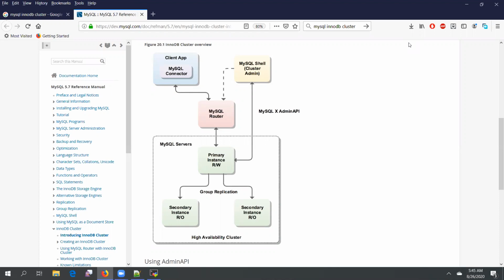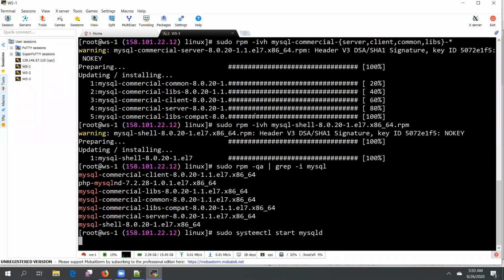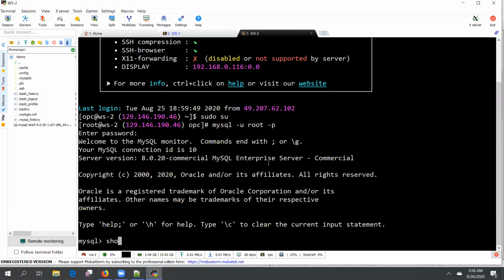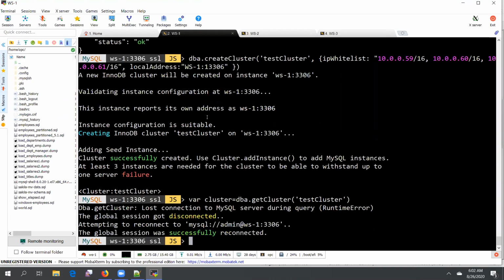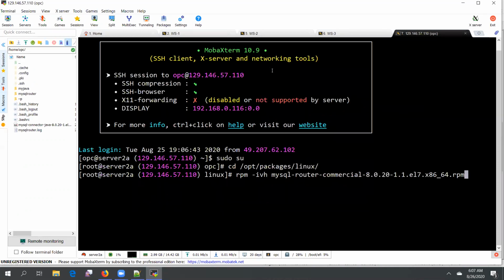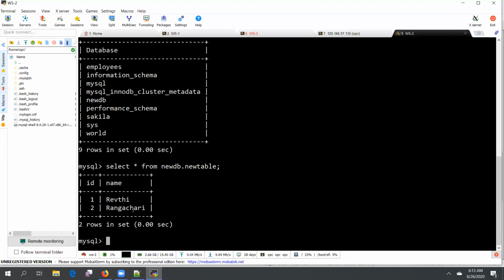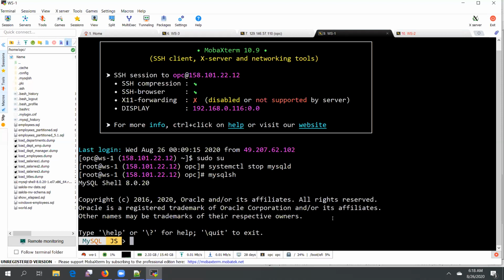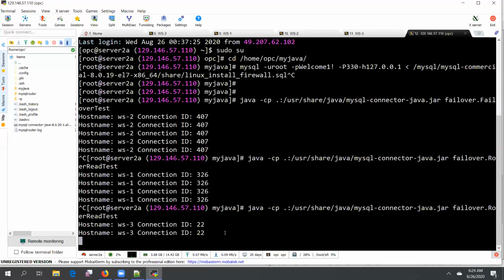Testing MySQL Innodb Cluster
This video is about installation and configuration of MySQL Innodb Cluster (IC) using 8.0.20 version.
It also includes testing of the IC - (1) using mysql command client and (2) a java program, for high availability, redundancy, consistency fault tolerance and automatic failover for which it is intended for.